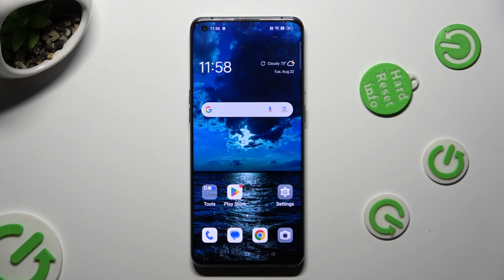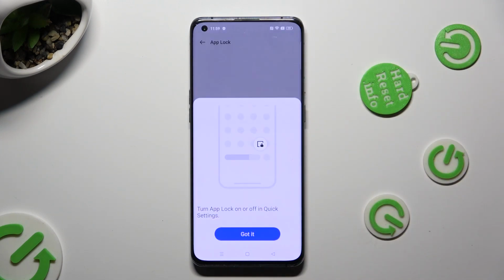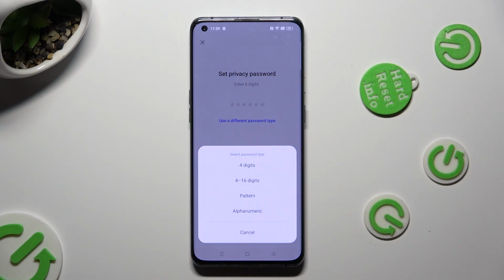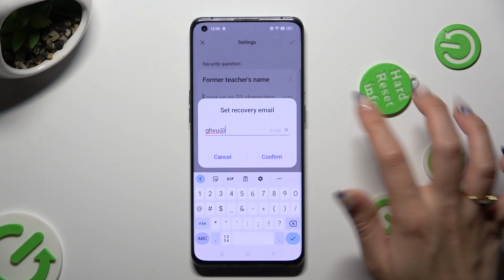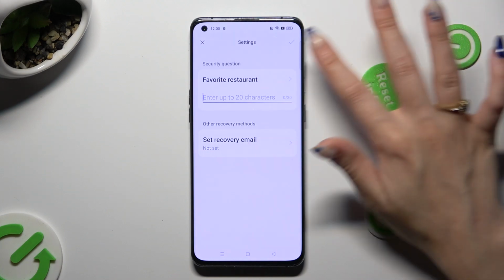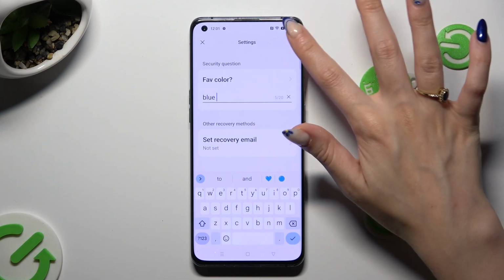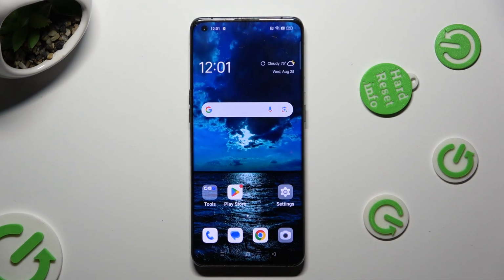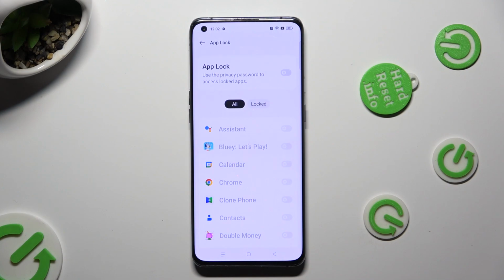How To Lock Apps With App Lock on OPPO Find X3 Pro?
Hey, everyone! We're here to teach you how to keep your apps safe using App Lock on your OPPO Find X3 Pro. Our expert will explain step by step how to find, turn on, and set up the App Lock feature. Then, we'll show you how to lock a particular app and how to get to it later. Thanks for being here with us! If you want to know more about your OPPO Find X3 Pro, visit our YouTube channel.

How to lock apps with app lock in OPPO Find X3 Pro?
OPPO Find X3 Pro app lock - how to lock apps?
How to access the locked apps on OPPO Find X3 Pro?
How to set up an app lock in OPPO Find X3 Pro?